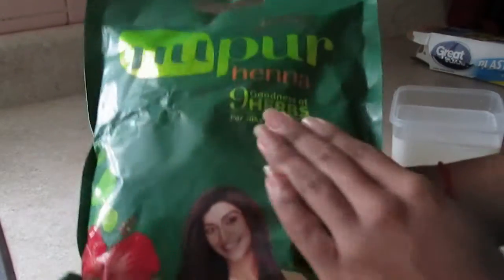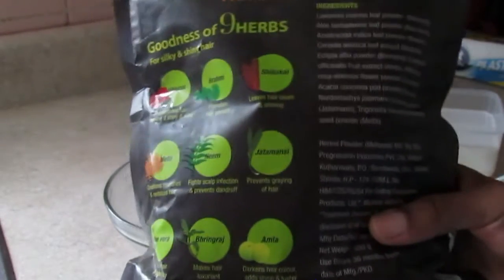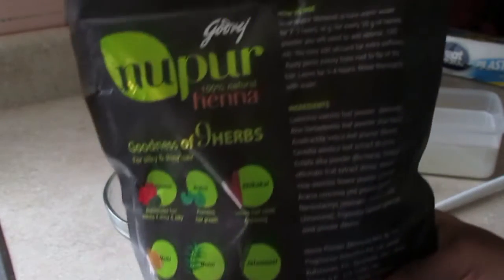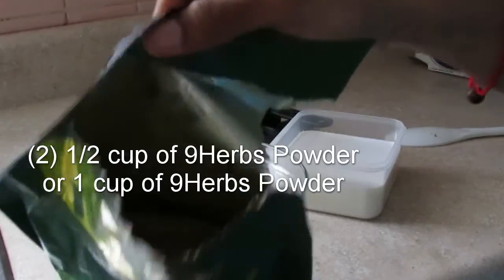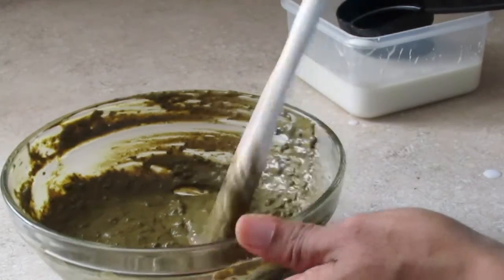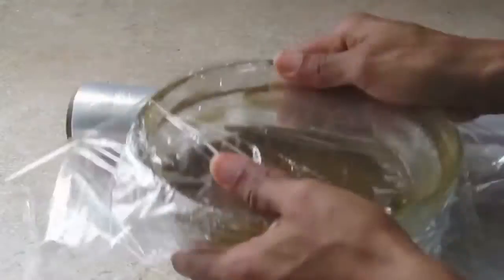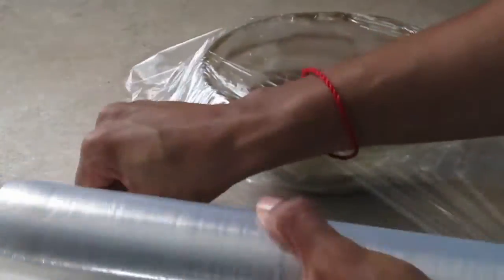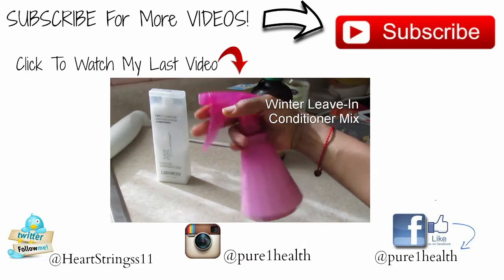My Simple 2 Ingredients 9 Herbs Henna Mix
Henna Hair mask can do wonders for your hair, and adding some other great herbs to your henna powder is even better. I started using this henna mix in my hair twice a month and it is helping me retain length and strength to see some hair growth.

What you need:
-Organic Coconut Milk

​Coconut milk was purchase at my local whole foods
other things you will need are a plastic spoon, measuring cups, and glass bowl

​After mixing leave it over night and apply to hair the next day for at least three hours or more and rinse out.

Don't forget you can get cash back when you sign up with Ebates!